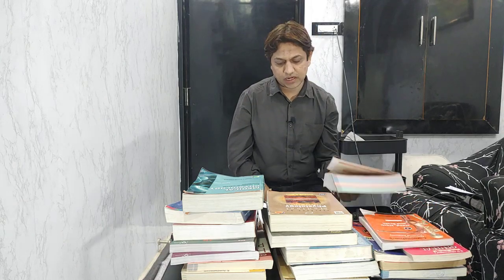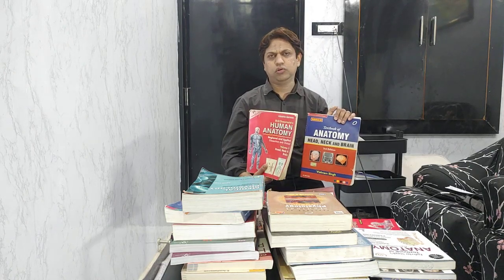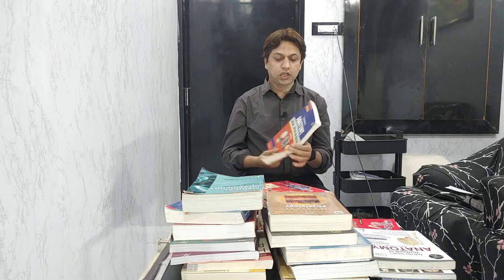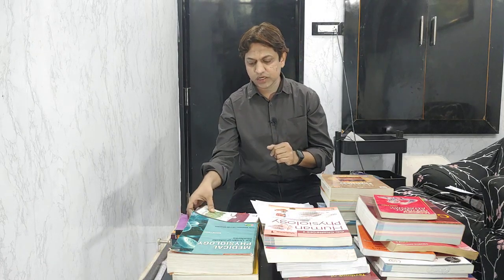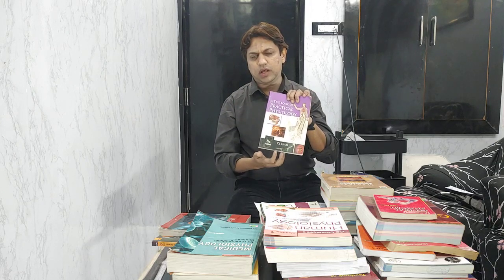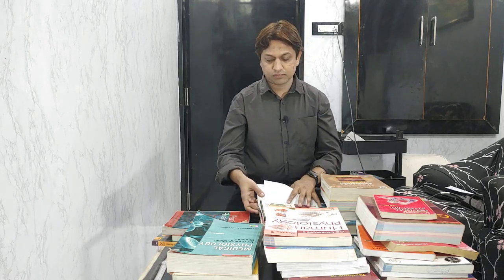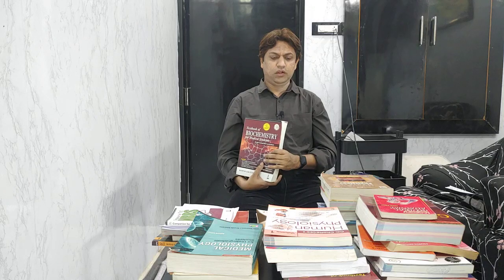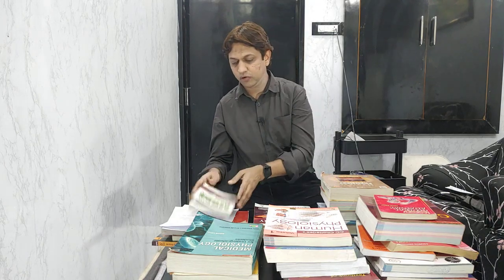Books for MBBS 1st year | In English anatomy physiology biochemistry mbbs nmc @Doctors Corner